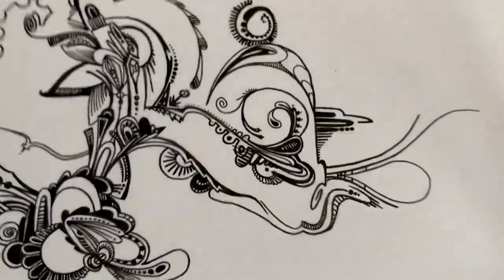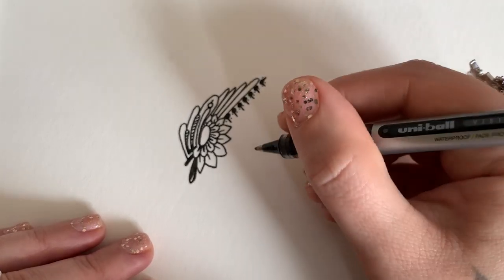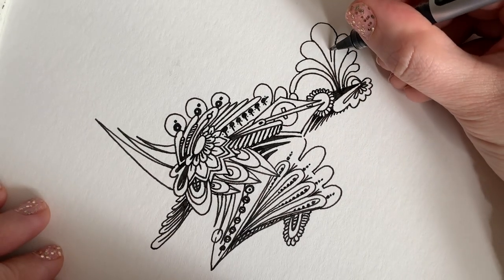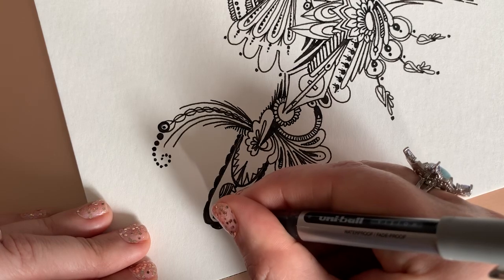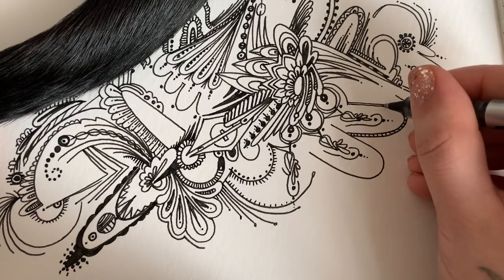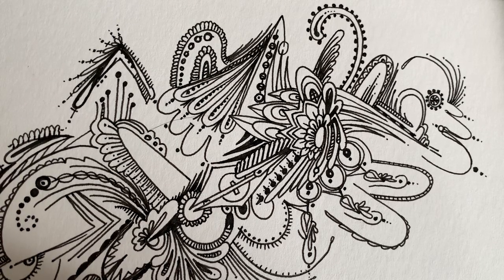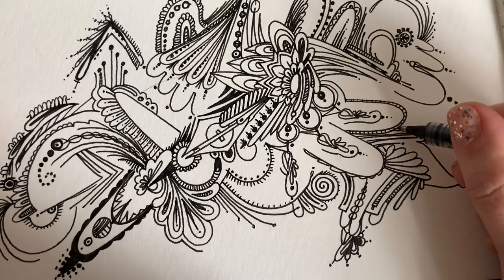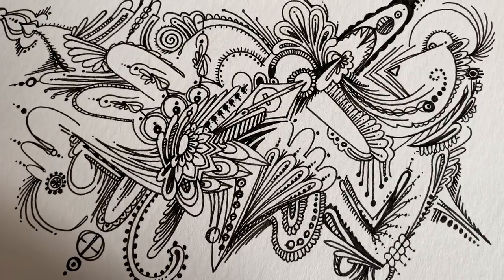Real Time Abstract Drawing, Talking About Why an EPIC ART FAIL is GOOD and How to "Become" an Artist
In this video, I draw an abstract freestyle black and white drawing while replying to a comment from a viewer who said he tried to draw like me, and it was an "epic fail."

My "real job" is making gemstone and crystal jewelry, which you can find

And, here are all the talented artists on YouTube who I mentioned in this video. It's too hard to go back and find all the videos referenced, but here are their channels:

The podcast I mentioned listening to is Matt D'Elia is Confused